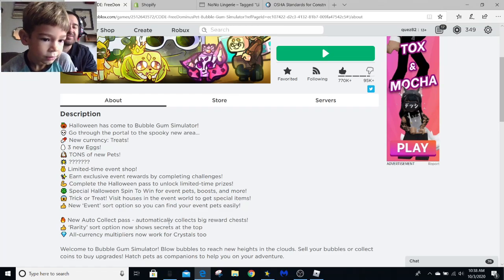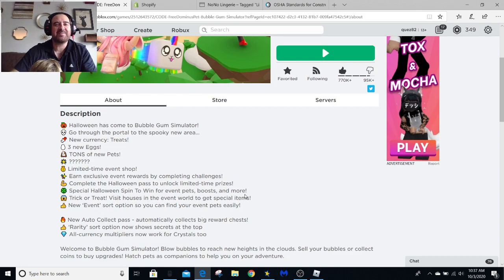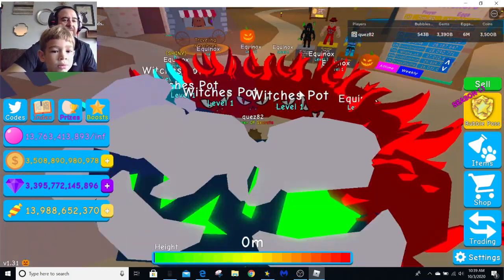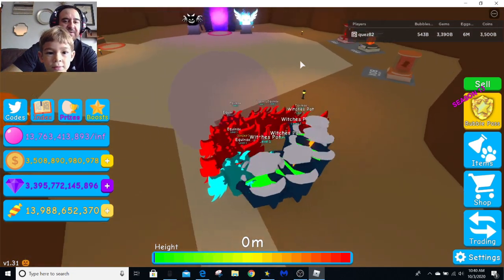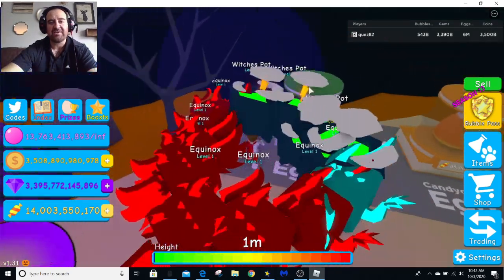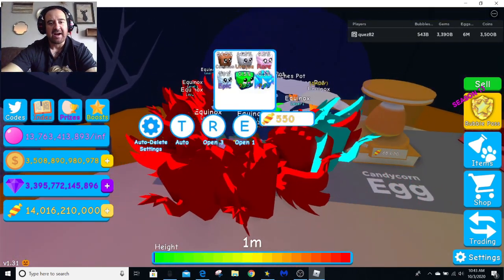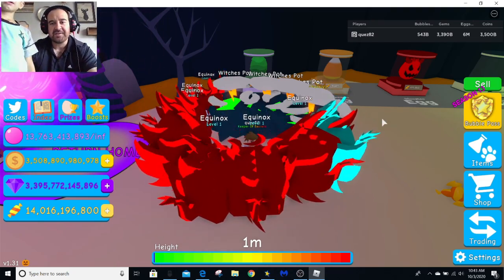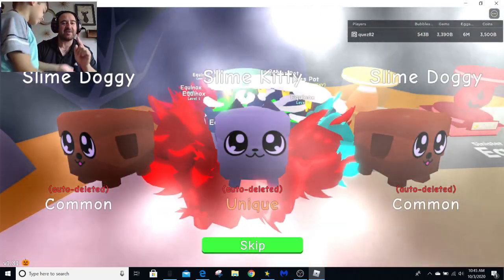BUBBLE GUM SIMULATOR HALLOWEEN UPDATE - AUTO COLLECT CHEST!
I have been waiting for this forever! It is finally here, AUTO COLLECT CHEST, such a time saver!

New egg, New world! My little man and I take a look at this new update!

Little teamwork goes a long ways!

Just some fun in the house, me and my mini playing Super Golf together! Little dancing and fun!

☀️ Have a good time! Enjoy! ☀️
1.  Sub to Channel!

Have to be subbed!